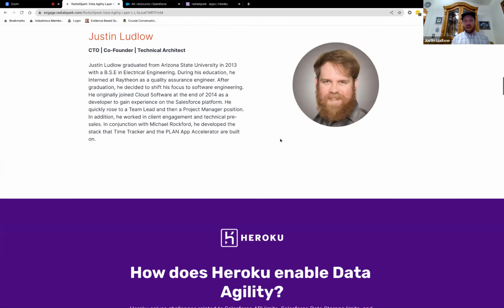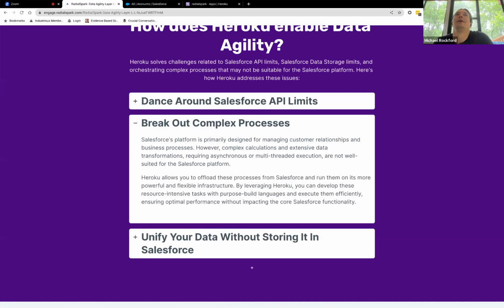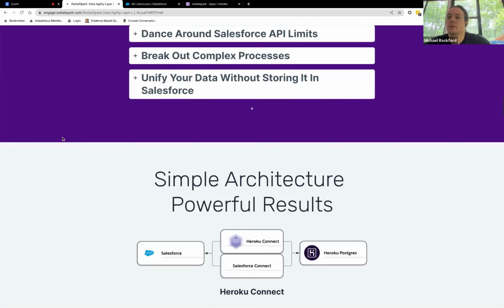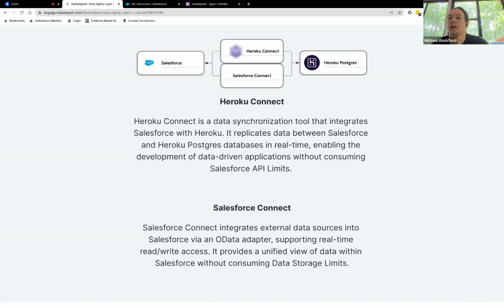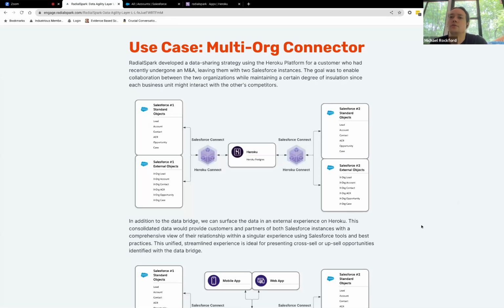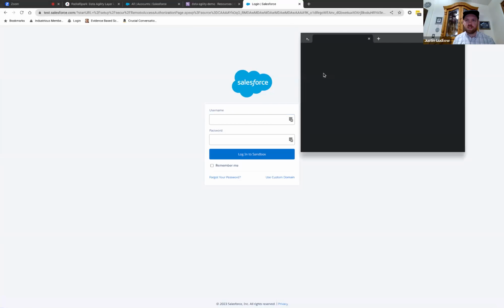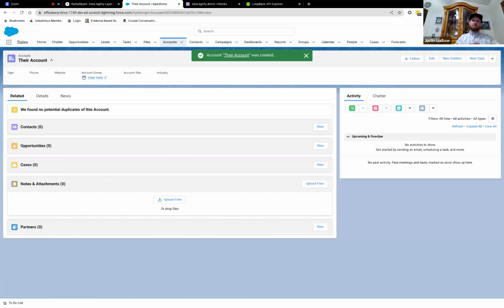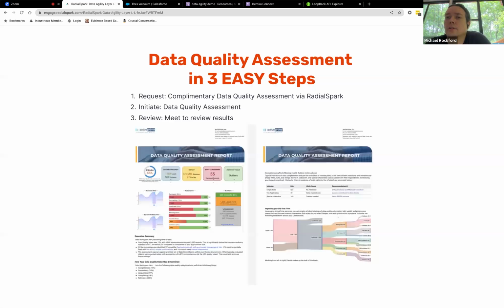RadialSpark Webinar: Heroku Data Agility Layer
Learn how to quickly setup a Heroku instance and connect it with Salesforce. We will discuss common use-cases an agility layer solves for such as:

* API and other governor limits
* Challenges with bringing large sets of data in and out of Salesforce
* Moving high intense processes off Salesforce and bringing it back in